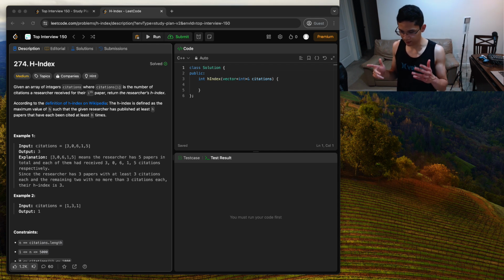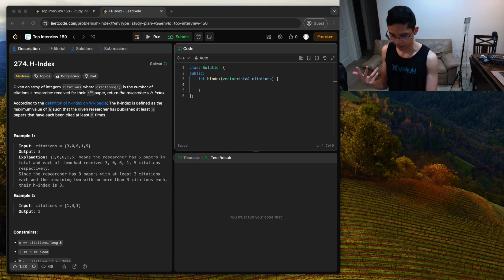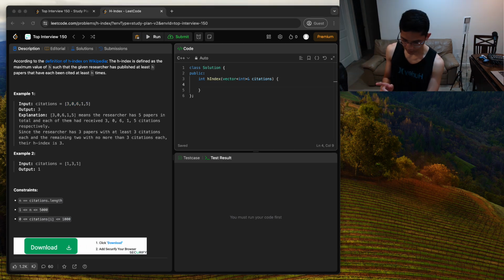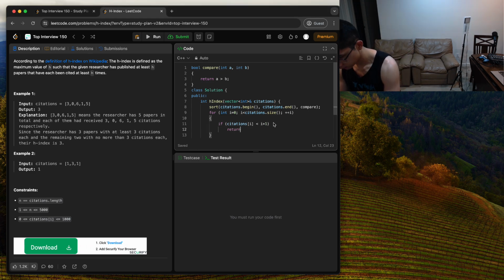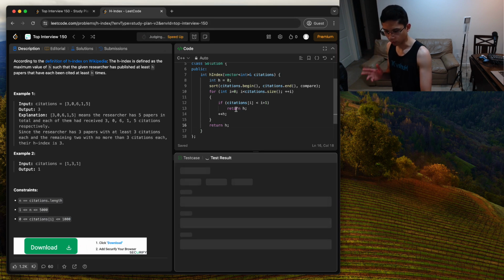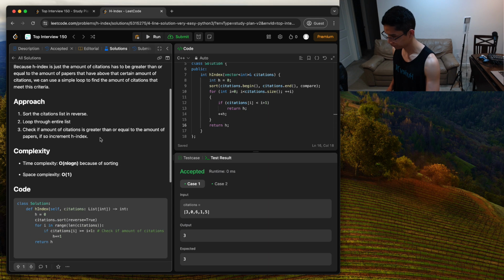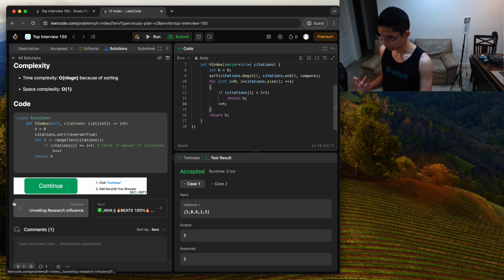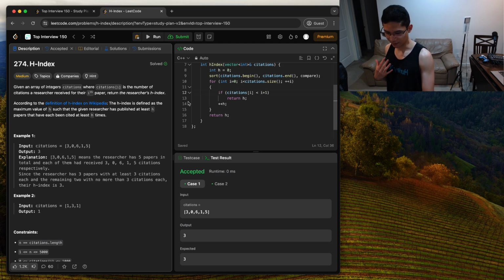LeetCode Explained - H-Index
This series is meant to give me closure on my failures in my LeetCode Let's Play series. If anything is poorly explained here please lmk in the comments and we can work it out together. I'm still learning too!